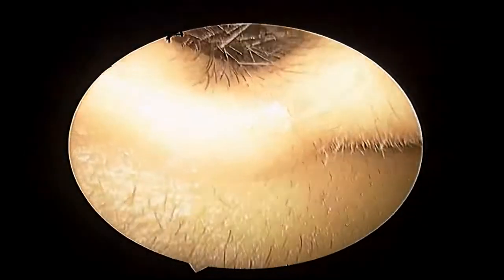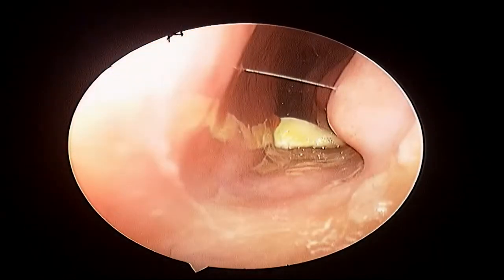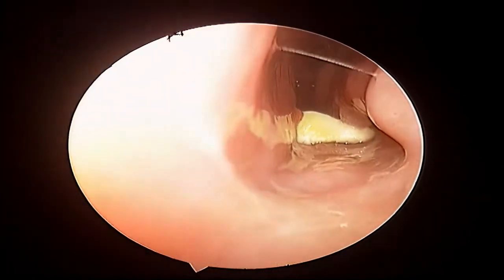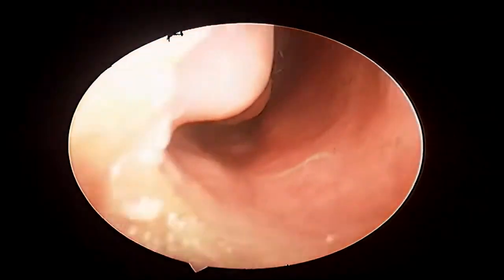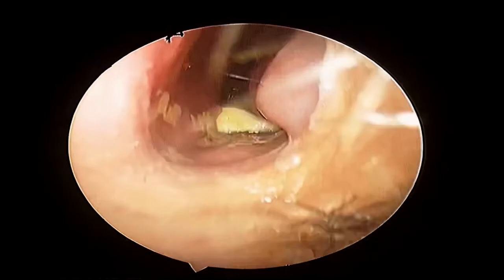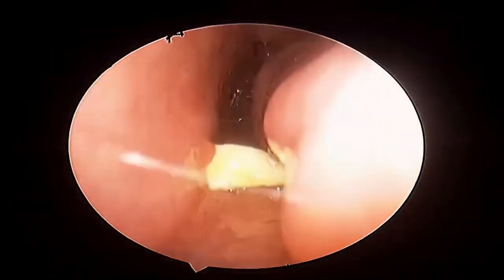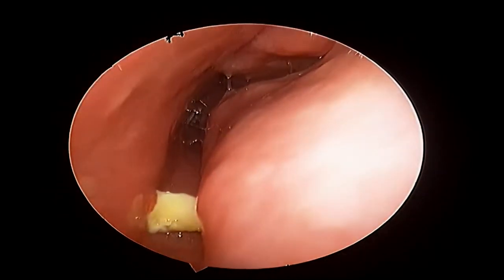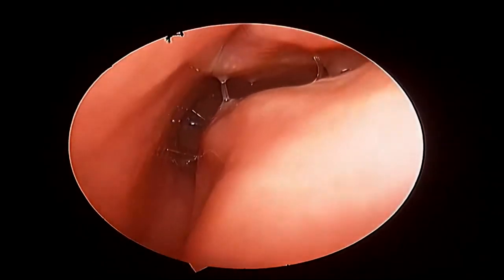Rhinolith how do they form inside the nose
Rhinolith is a stone formed inside the nose. This is a very slow process and happens because of the presence of a tiny foreign body lodged inside the nose which acts as a nidus or nucleus for deposition of salts of calcium and magnesium. This stone causes nasal obstruction, nasal discharge which is sometimes blood-stained, and a foul smell emanating from one nose. Diagnosis is by nasal endoscopy and a CT Scan. Treatment is endoscopic removal.

नाक में पत्थर
organic foreign body
foreign body nidus
nose foreign body
foreign body in the nose
Nak ka pathar